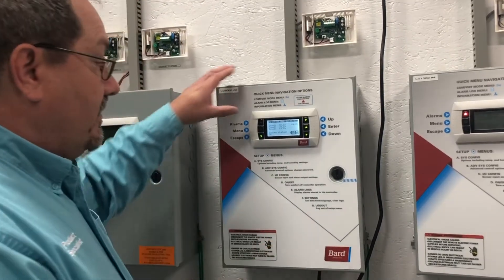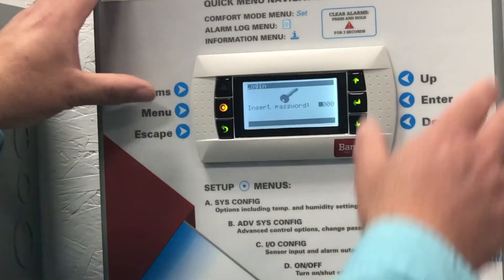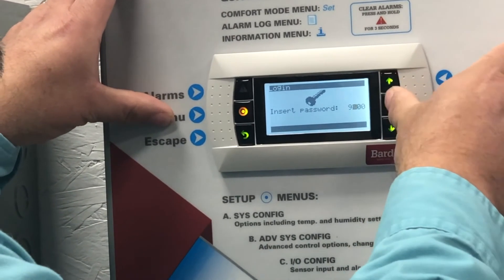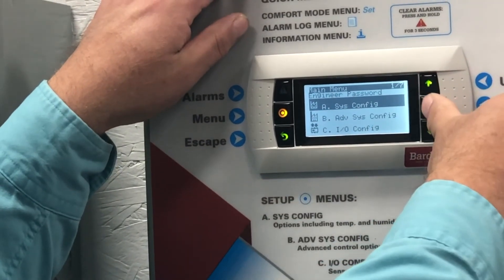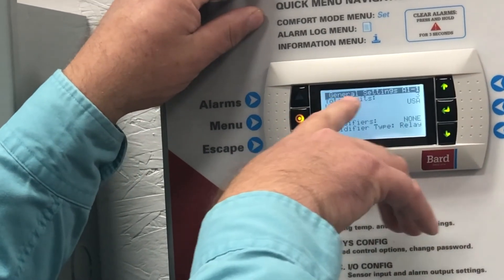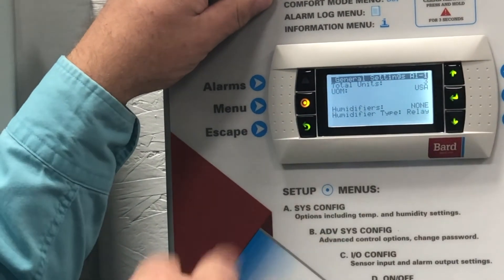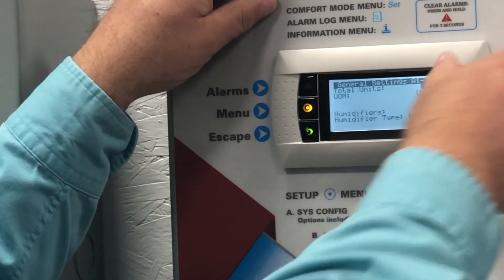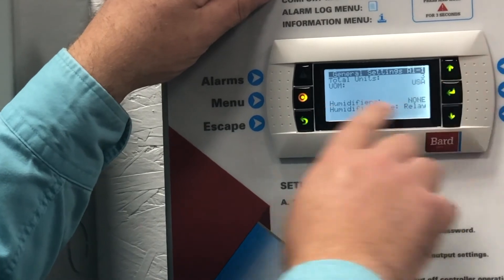Bard Tech Tip #8 - PLC Supervisory Controller Setup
Be sure to set up the total number of Bard PLC units on your Bard PLC supervisory controller to ensure a proper installation.

Breathe Easy. You’ve got Bard